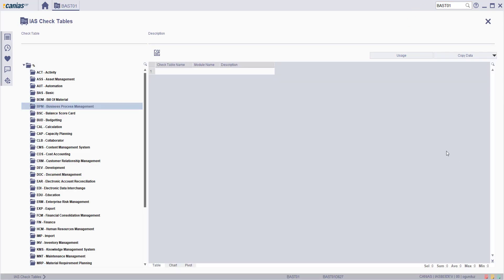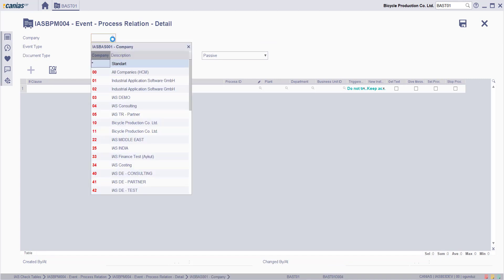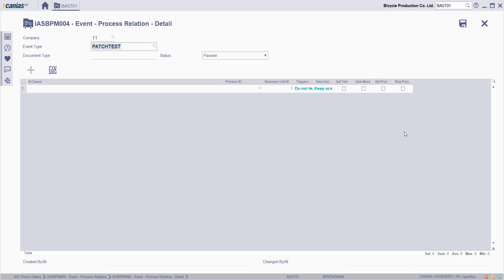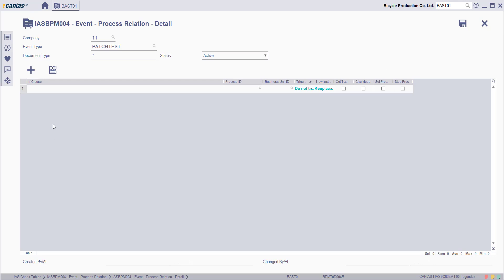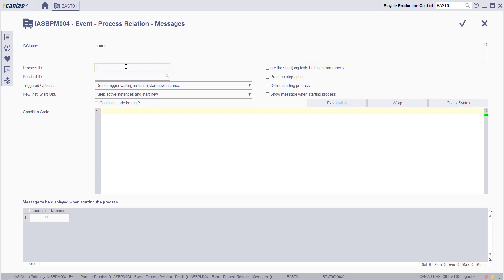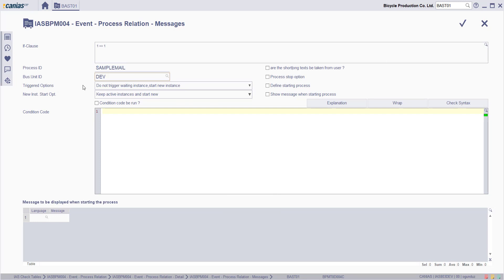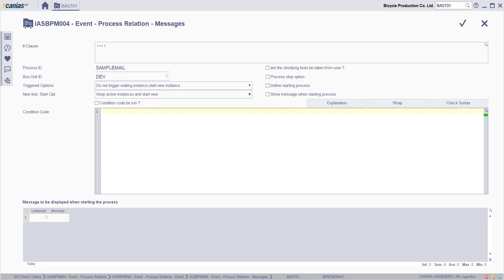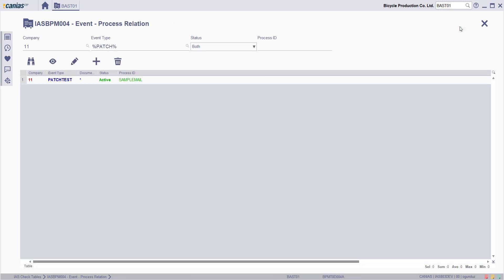BPM 10013 : BAST01 - Defining BPM Event Types - Process Relation